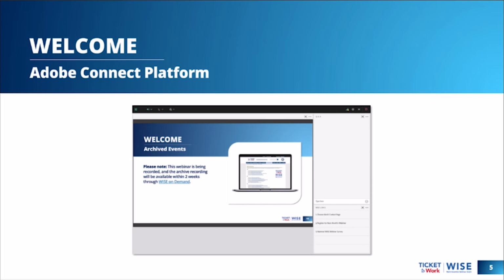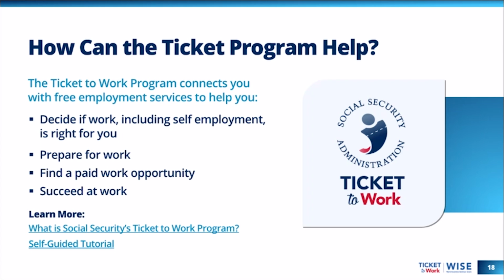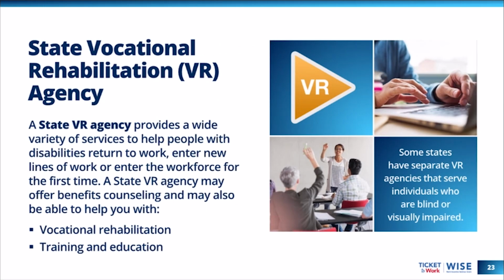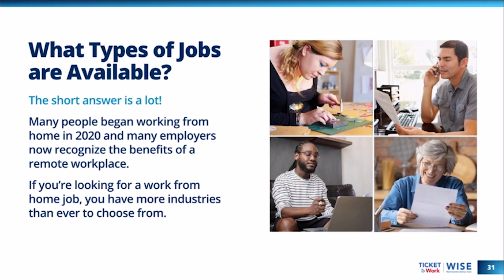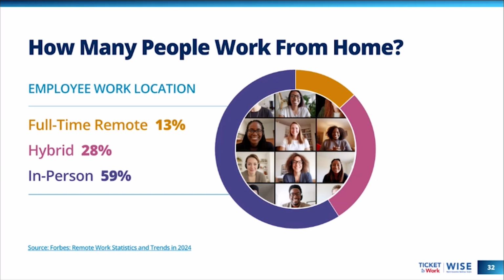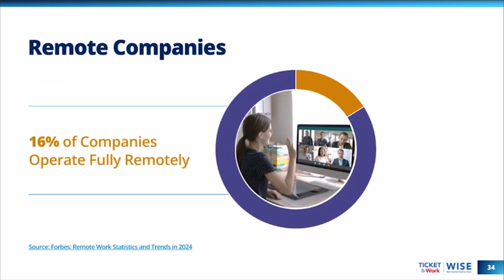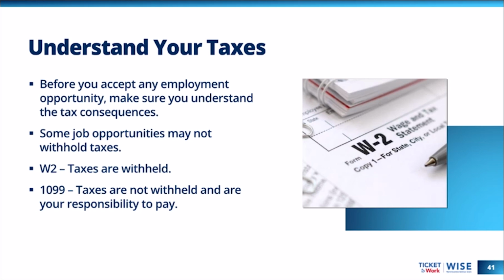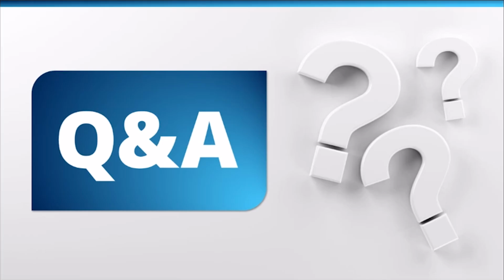WISE 2024-08: Working from Home with Ticket to Work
This month's webinar provided information for individuals interested in working from home. During the webinar, we learned more about:
• Types of work from home opportunities
• Successfully working from home
• How to connect with Ticket Program service providers

Moderator: Pat Van Nelson, Ticket to Work Team Member
Presenter: Raymond A. Cebula III, J.D., Cornell University